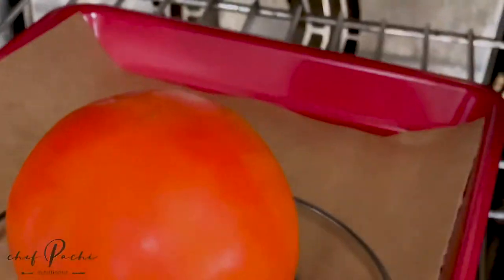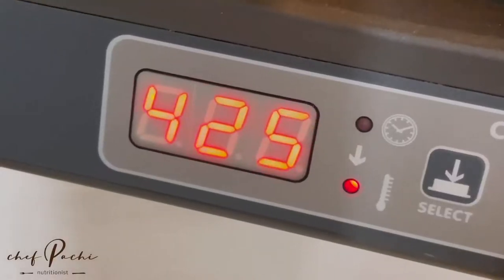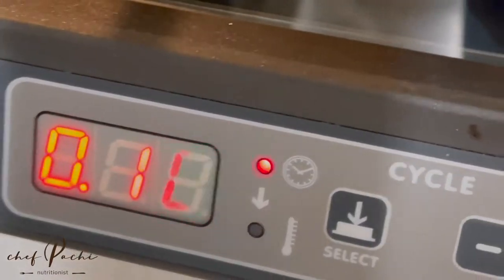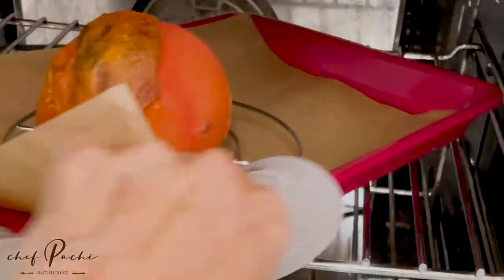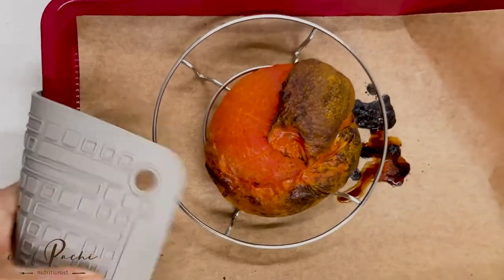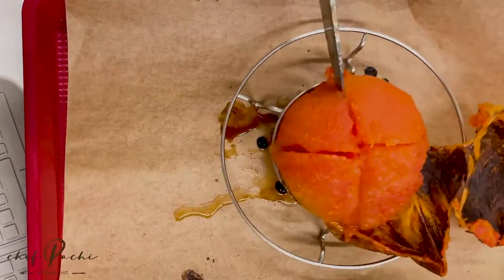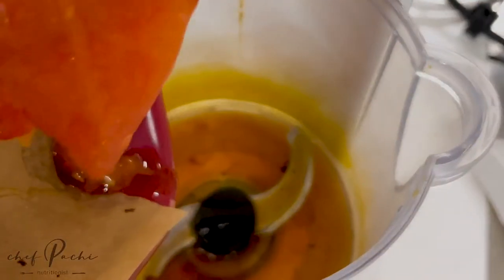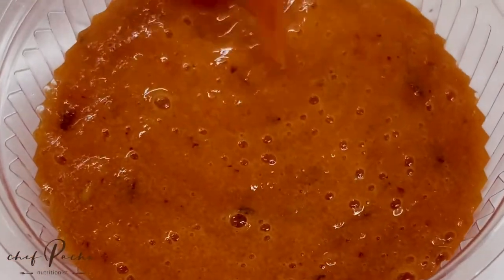AUTHENTIC Tomato Juice Recipe for Weight Loss | Roasted Tomato Sauce Recipe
An amazing idea that came out from not having tomato juice at home for a recipe. It is so easy to make, the next time I will make it with 4 tomatoes. Enjoy quick, easy, healthy and delicious food with Chef Pachi.

🍅Use it for drinks, adding some spice, lime and lots of ice.
🍅Great for making fresh pasta.

AUTHENTIC FRESH Roasted TOMATO JUICE
1 cup
1 large tomato, round (Globe)